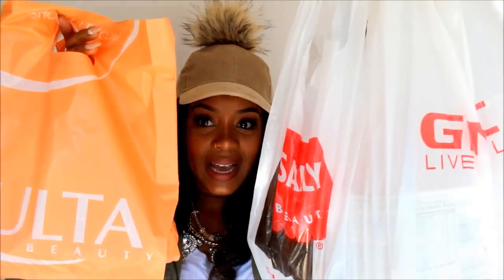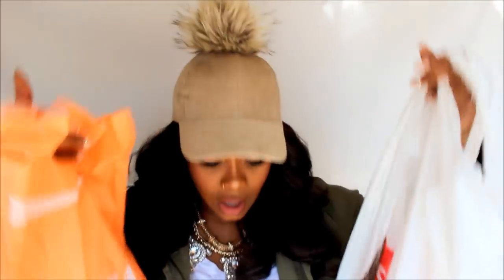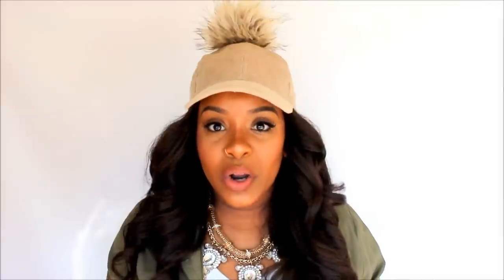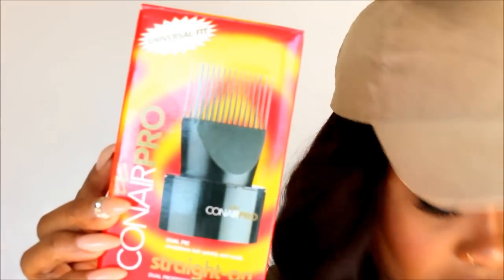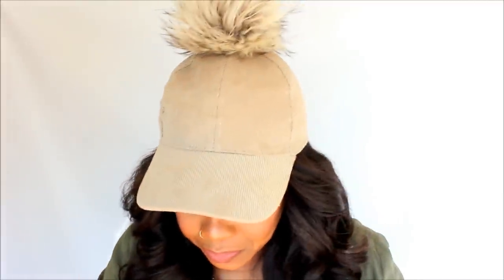COLLECTIVE HAUL | GNC, Ulta, Amazon, Sally's & More | Yolanda Renee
Welcome to another random haul! As a YouTuber I get a lot of free stuff...like everyday stuff so I get to save a lot of time & money when it comes to shopping. But every once in awhile I do start to collect random purchases to share with you guys. All are reasonably priced and from stores that should be in your hometown too!

PRODUCT SHOWN:

1 GNC WOMEN'S ENERGY & METABOLISM SUPPLEMENTS
GOLD N HOT COMB DETACHMENT

2 ARDELL DEMI WHISPIES (5 PACK)

3 ARDELL DEMI 102 LASHES

4 NYX MATTE LIPPIE- ARIA

8 MAYBELLINE NEW YORK VELVET FOUNDATION

9 MAYBELLINE NEW YORK VELVET BEAUTY BLENDER

11 REVLON ULTRA MATTE